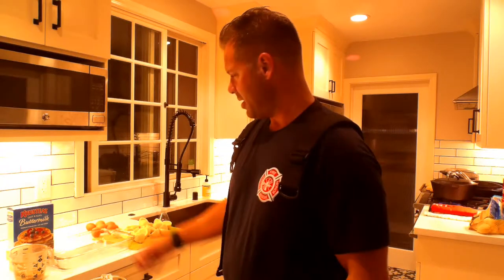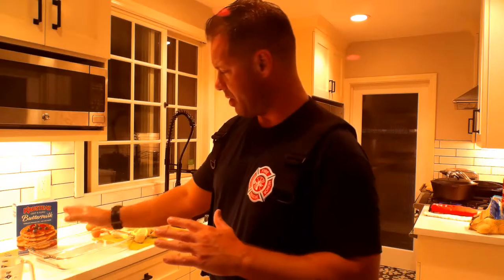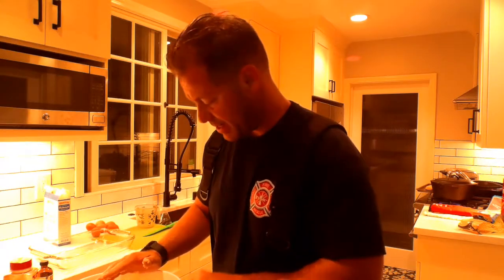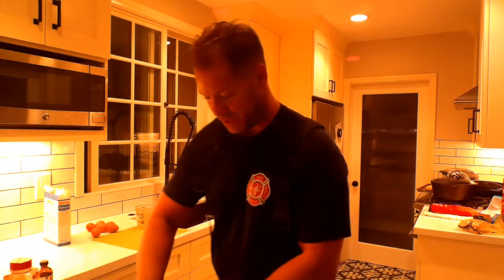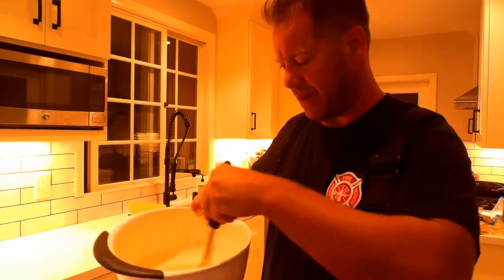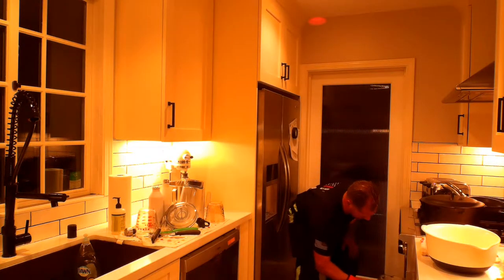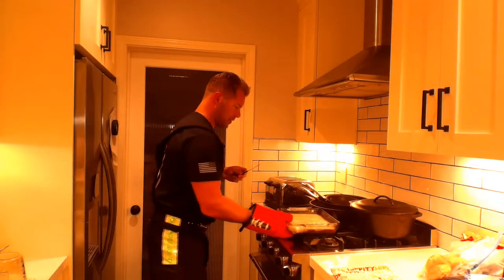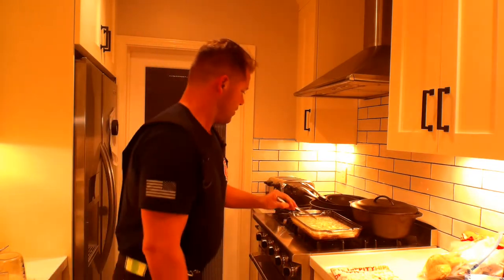Lemon Bars.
Making homemade lemon bars is easy.
Ingredients for crust -
3 cups flower
Either 1/2 cup of white or brown sugar ( I prefer brown)
Tablespoon of cinnamon
Tablespoon of vanilla extract
2 sticks of unsalted butter melted
Mix together until you have a dough
Spread on the bottom of a Pyrex dish (9x11 or something similar)
Bake at 350 degrees for 20 minutes or until it's golden brown and looks like a cake crust

Separately mix lemon bar filling -
1 cup of lemon juice (key lime juice)
"Key West lime juice is amazing"
1 cup of white sugar
6 eggs
Mix well until blended (wisk).

Once crust is out of the oven and ready just pour the lemon mix on top of the crust and bake for another 20 minutes at 350 degrees.

When done take out let set and cool and you can serve cool.
If desired once cooled you can sprinkle confection sugar to reduce tartness.